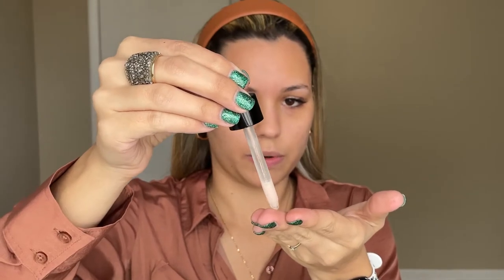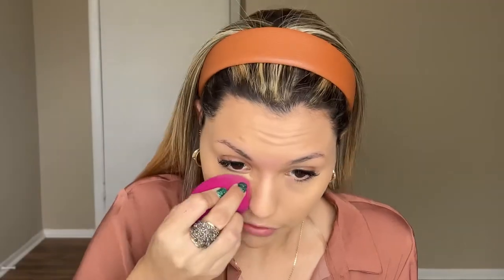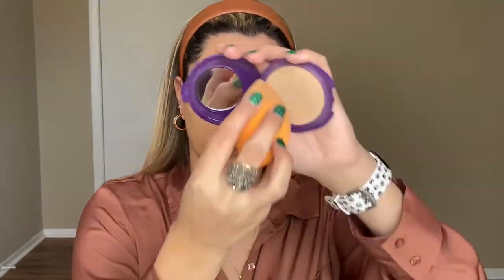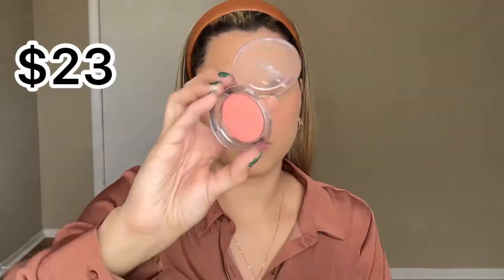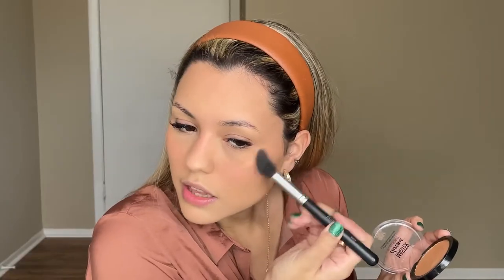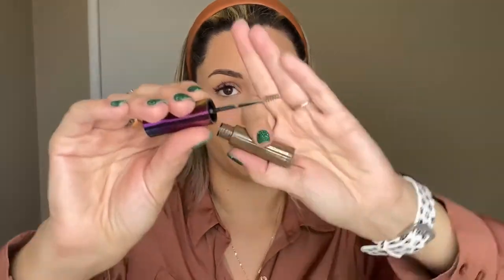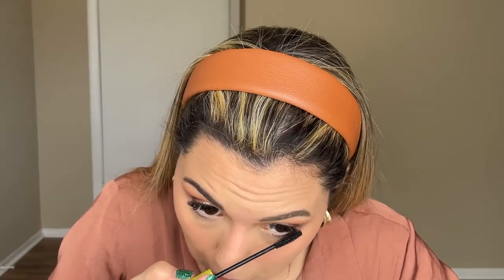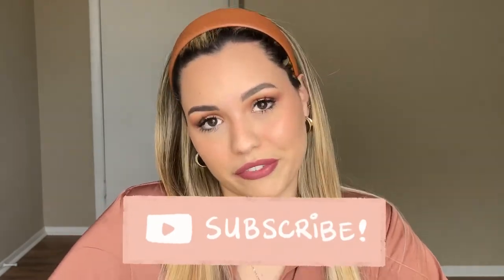DRUGSTORE VS. HIGH END MAKEUP BATTLE! | Nina Gutierrez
PRODUCTS USED:

Drugstore:

♦️Wet N Wild Prime Focus Hydrating Serum
♦️Wet N Wild Photo Focus Foundation
♦️Morphe Fluidity Full-Coverage Concealer
♦️Wet N Wild Photo Focus Setting Powder
♦️Covergirl Advanced Radiance Compact Powder
♦️Phyisician's Formula Butter Bronzer
♦️Wet N Wild Coloricon Blush in Mellow Wine
♦️Maybelline Master Chrome Highlight
♦️Nyx Microbrow Pencil in "Black"
♦️Makeup Revolution Brow Gel
♦️Wet N Wild Eyeshadow Palette "Not a Basic Peach"
♦️Profusion Eye Sparkler Glitter
♦️Rimmel Lash Accelerator
♦️Revlon Matte Lipstick "Shameless"

High-end:

♦️Lancôme Dual Finish Powder Foundation
♦️Buxom Blush in "Wanderlust"
♦️Urban Decay Beached Bronzer
♦️AnastasiaXAmrezy Highlighter
♦️Too Faced Peanut Butter and Jelly Palette
♦️Urban Decay Brow Blade "Dark Drapes"
♦️Anastasia Beverly Hills Dipbrow Gel
♦️Stila Magnificent Metals
♦️Lancôme Grandiose Mascara
♦️KVD Lipstick in "Cathedral"

Musician: LiQWYD

🤍ABOUT ME:

Hi! My name is Andreina (I go by Nina) and i’m located in Central Florida. I’m passionate about all things beauty and that’s what I hope to portray in this channel! Xoxo.